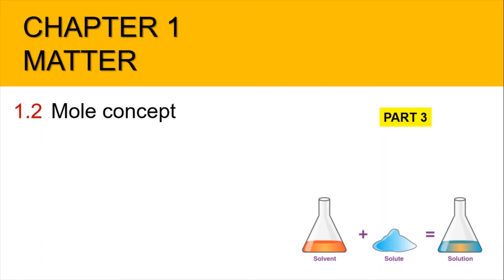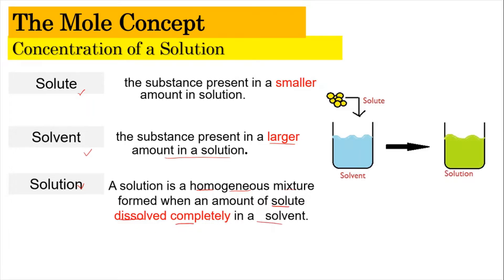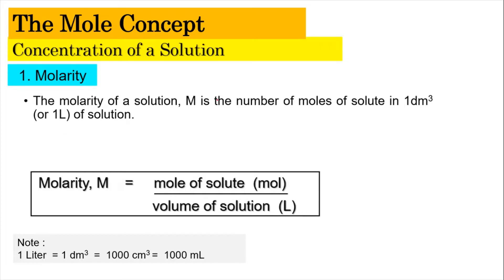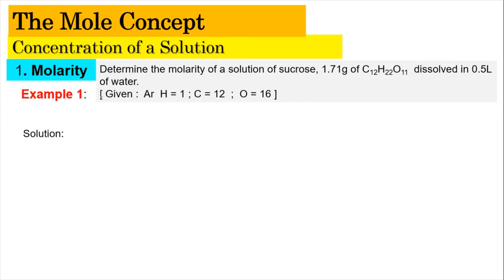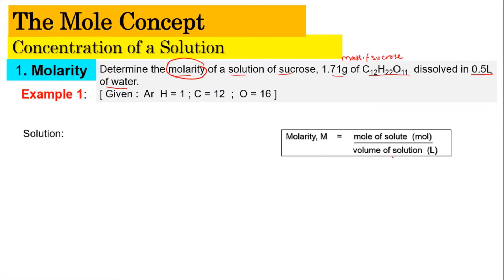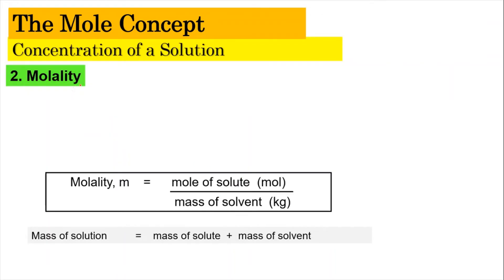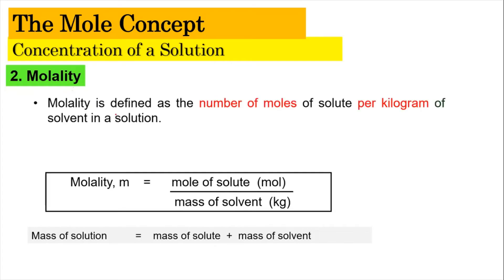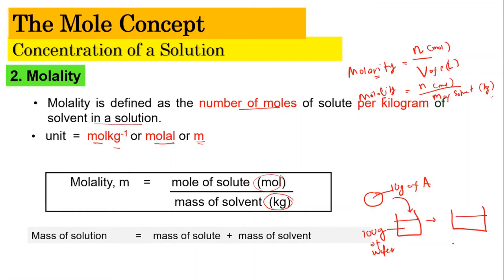1.2 PART 3 - Concentration | Molarity & Molality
TIMELINE
0:00 - Introduction & Overview
0:35 - Solute, Solvent & Solution
1:40 - Representation of Concentration
2:00 - Molarity
2:45 - Example 1
5:30 - Example 2
8:10 - Molality
10:05 - Example 1
11:45 - Example 2
14:00 - Relationship Molarity, Molality, & Density